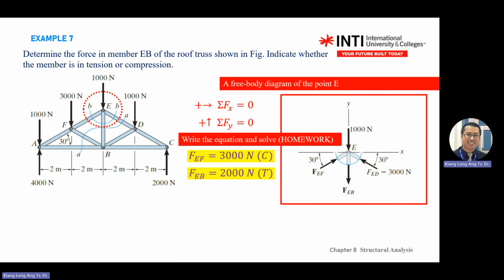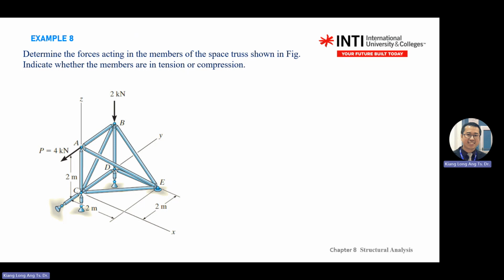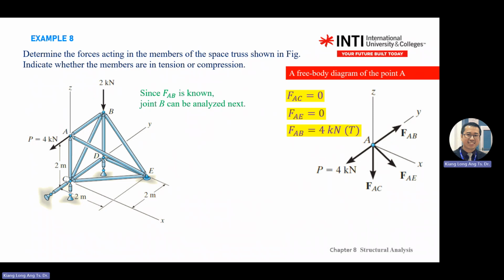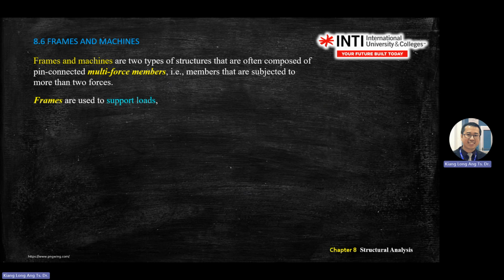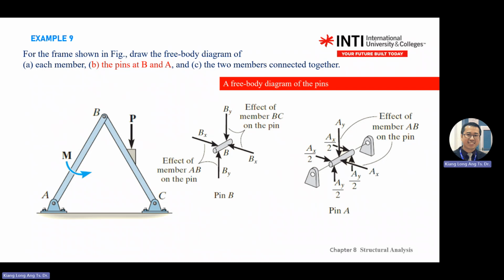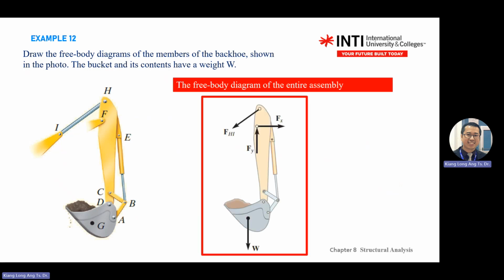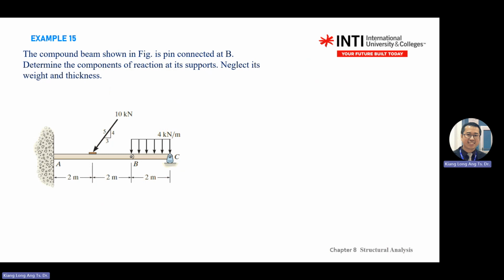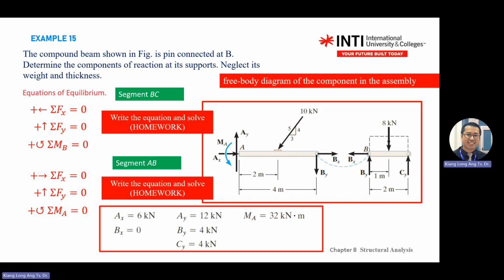Chapter 8b Structural Analysis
Definition and applications of trusses, Planar and Simple trusses, Truss design assumptions.

The Method of Joints: Concept and procedure for analysis. Applications of zero-force members.

Space Trusses, The Method of sections,

Frame and Machines Analysis: characteristics and applications in engineering, procedure for analysis.